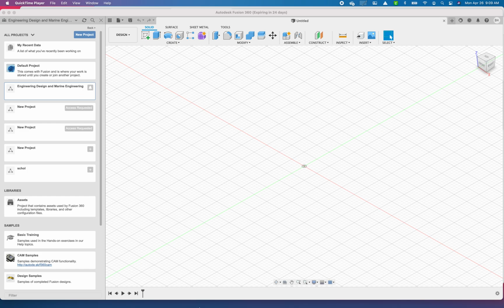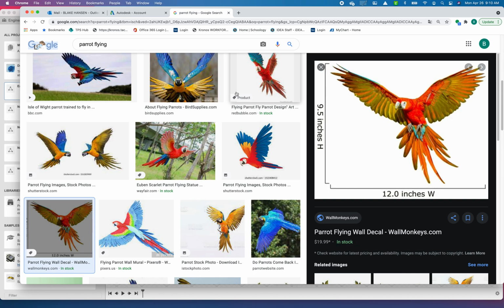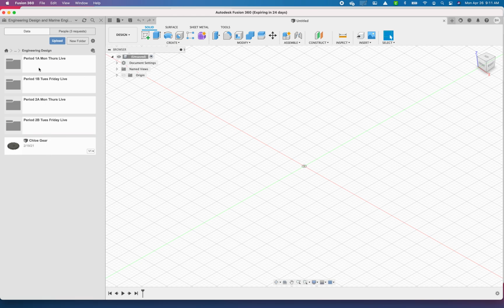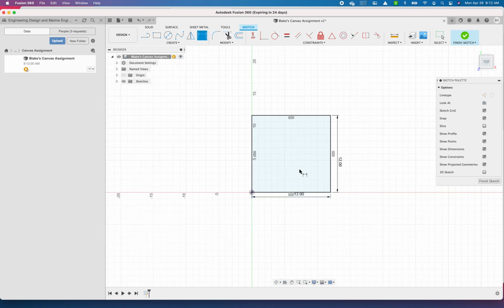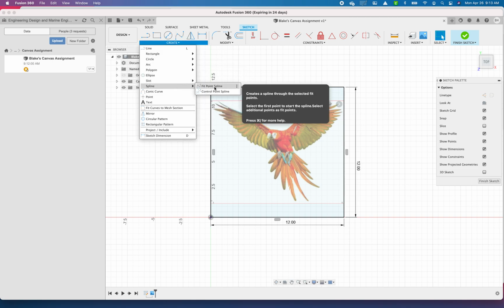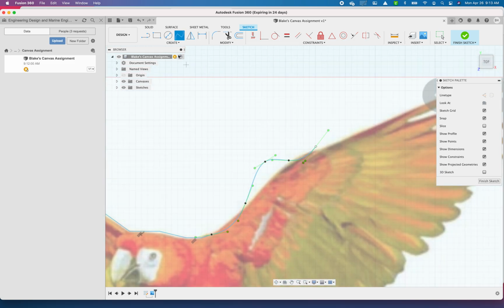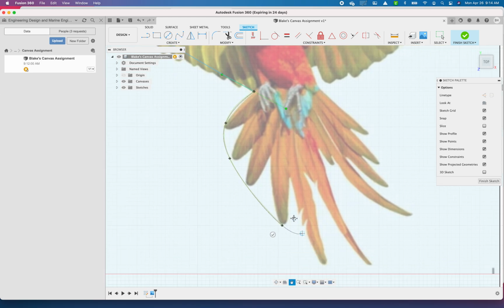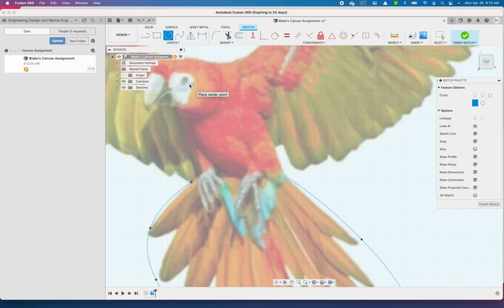Machine Design Canvas Assignment